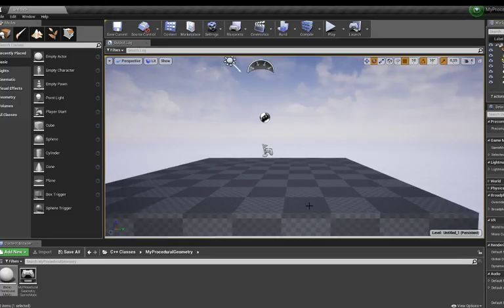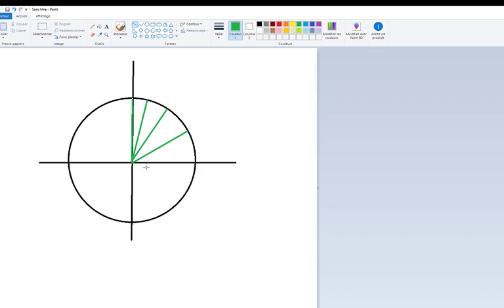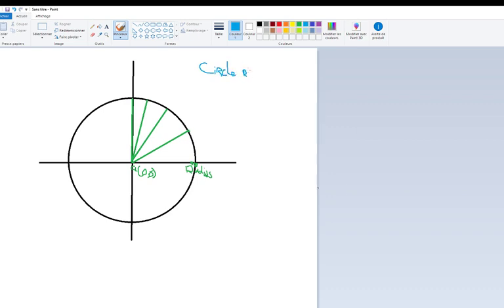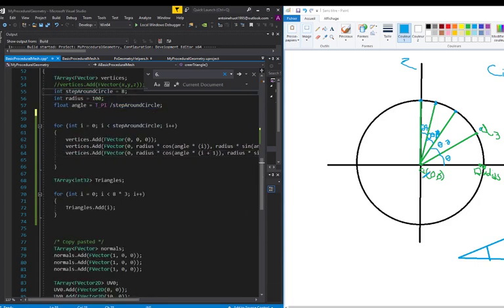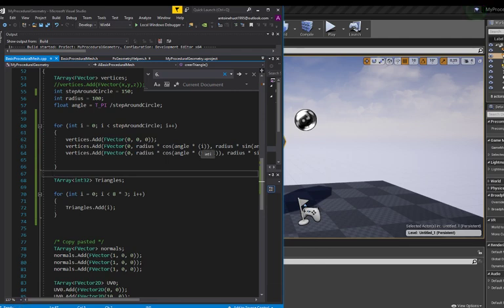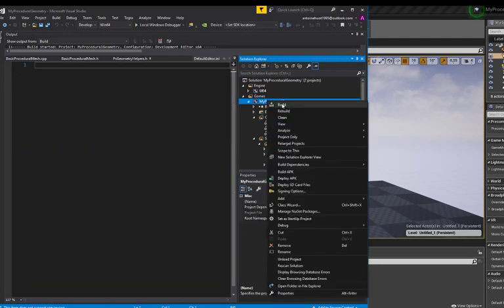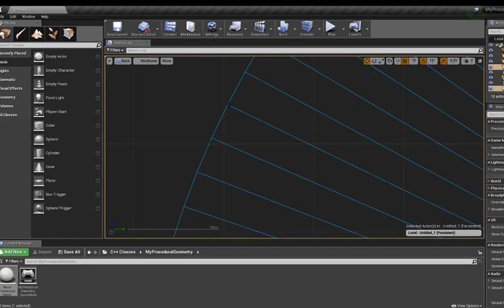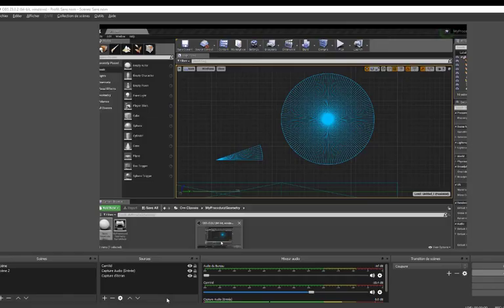UE Procedural Mesh #4 - Triangles to Circle and trig identities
In this video I show you how to print circle using triangle in Unreal.